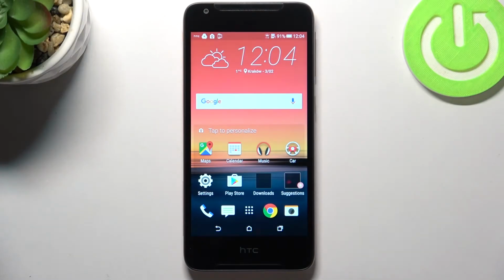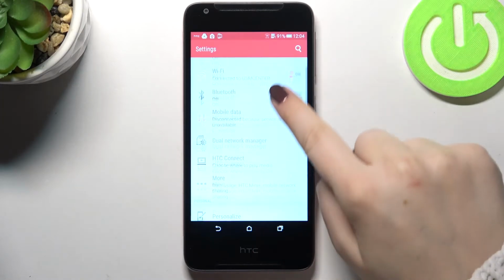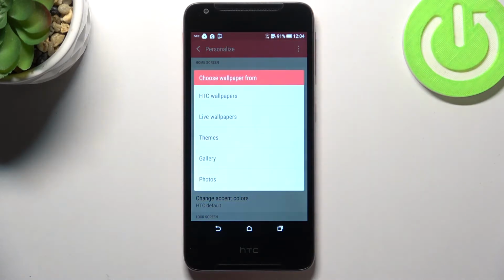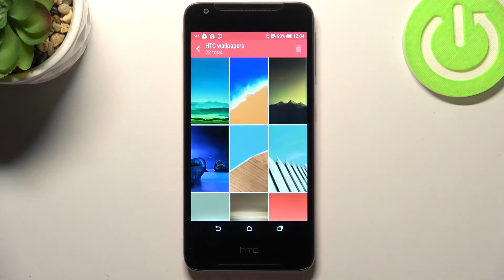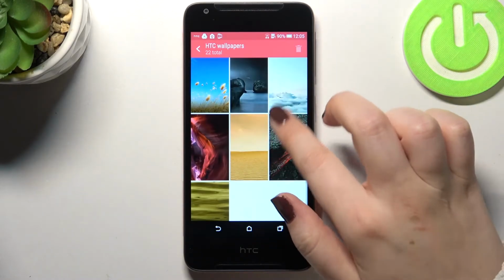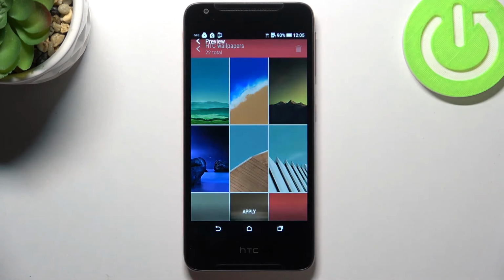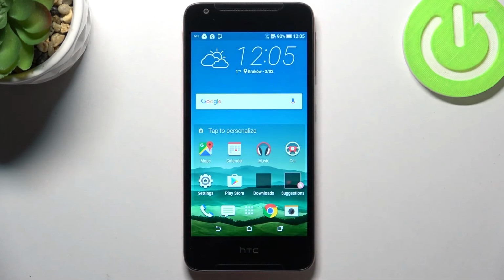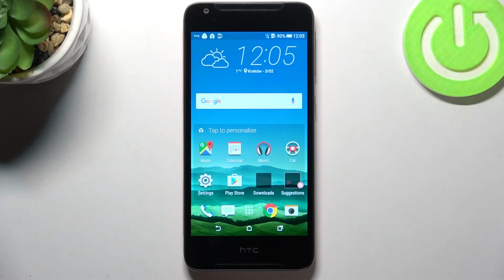How to change wallpaper in HTC Desire 628 | Change screen background on HTC Desire 628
In the above tutorial, we would like to present the best way to update the desktop in your HTC Desire 628. If you wish to change wallpaper in your HTC device, then use the presented tutorial to set up new wallpaper smoothly. Follow our instructions to learn how to get access to the display settings in order to update the Samsung home screen or lock screen.

How to set up wallpaper in HTC Desire 628? How to change wallpaper in HTC Desire 628? How to update wallpaper in HTC Desire 628? How to update lock screen in HTC Desire 628? How to refresh display in HTC Desire 628?